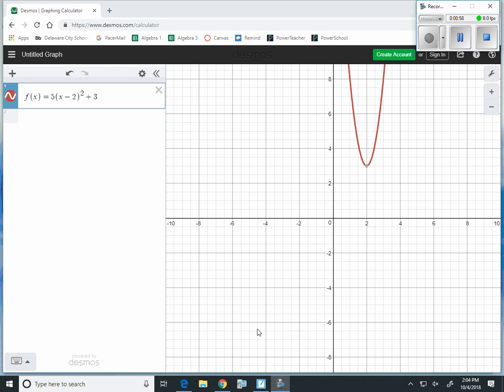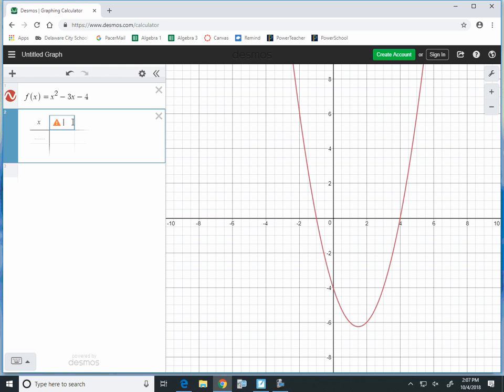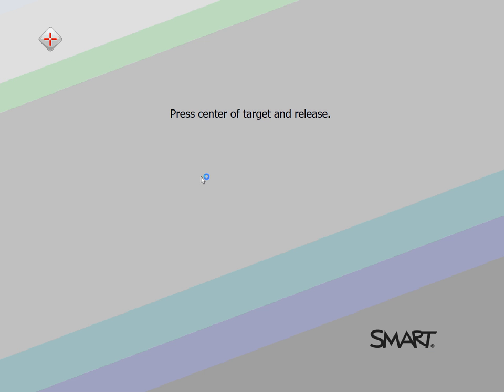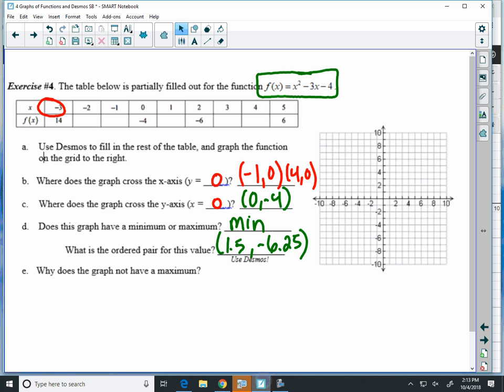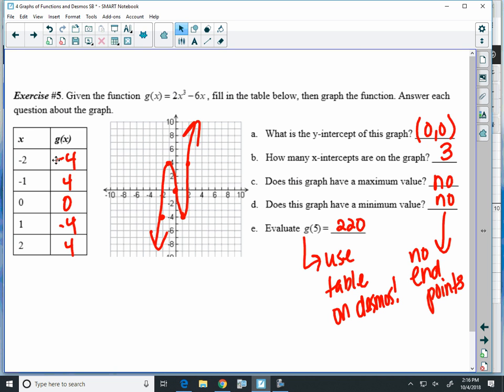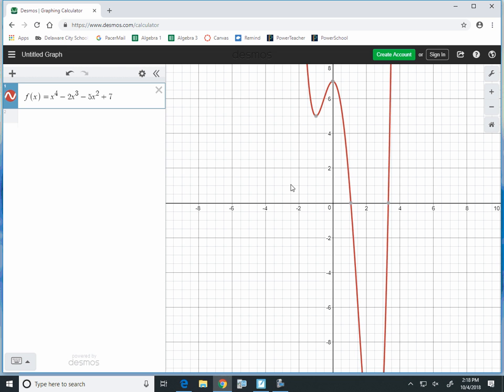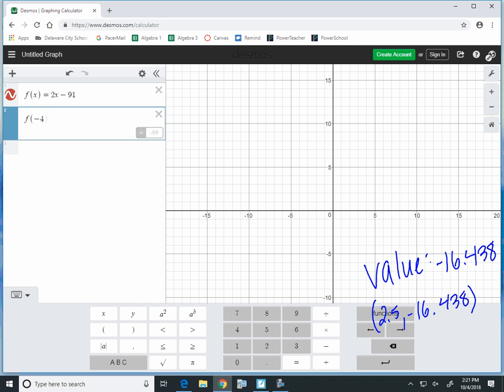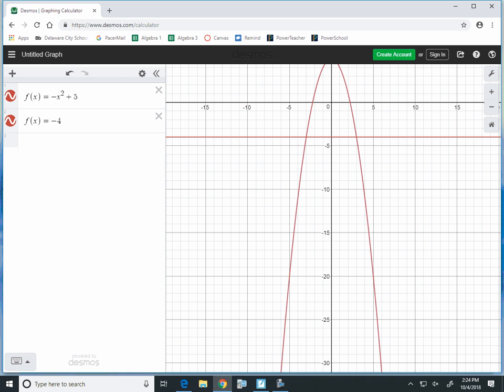U4L3 Features of Graphs and Desmos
Algebra 1 Lesson Oct 4, 2018